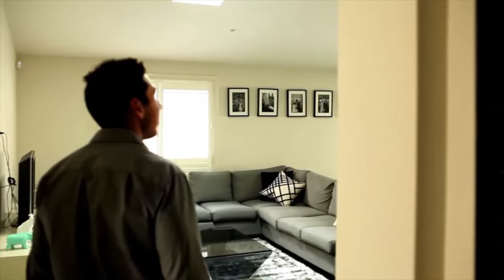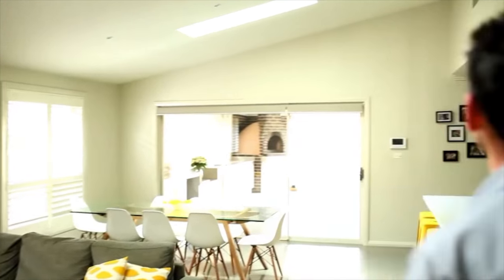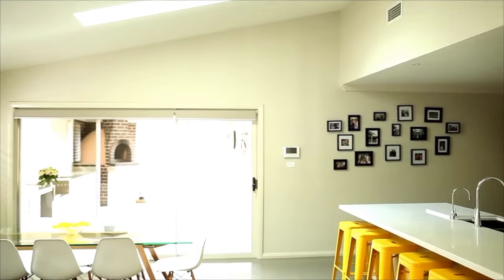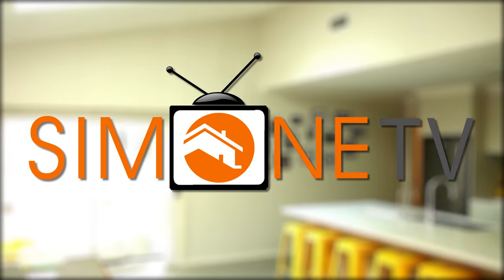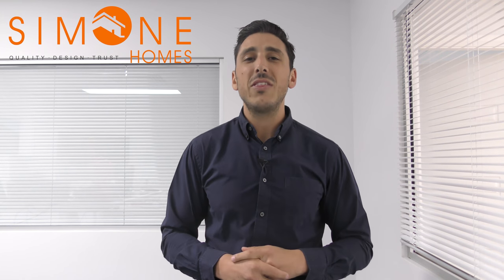What To Include In Your Butler Pantry | Simone Tv: Episode 97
There are so many different items that you can include in your butler pantry. Join Daniel as he explains what and why you might what to include.